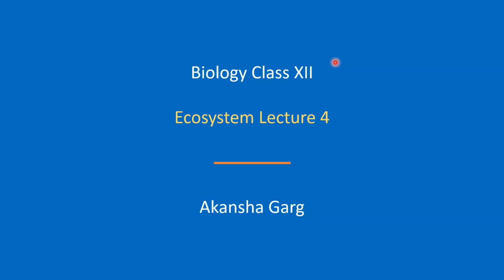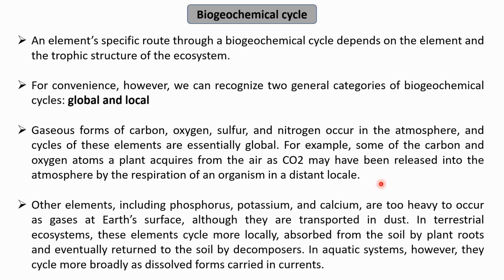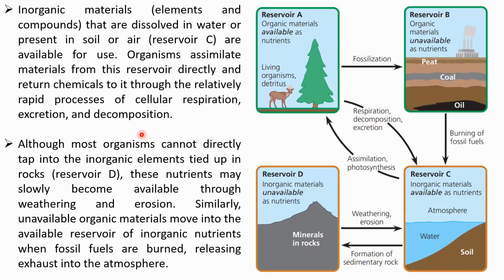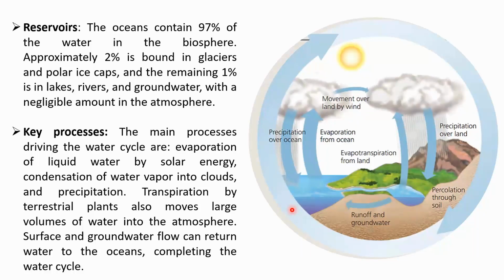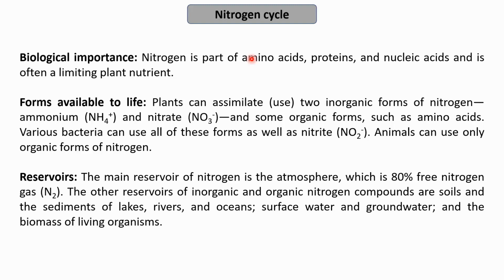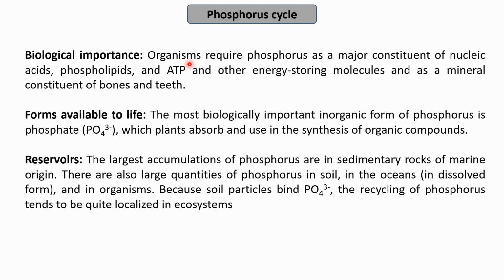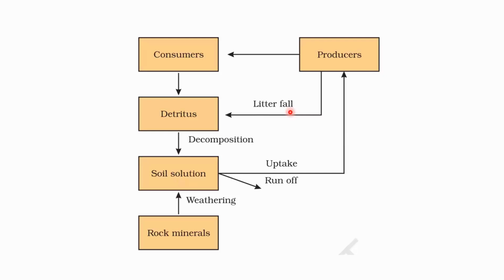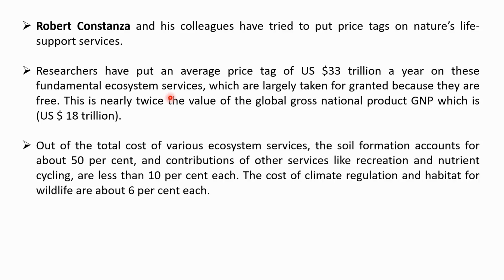Biology XII | Ecosystem Lecture 04 By Akansha Garg (IIT Kanpur)